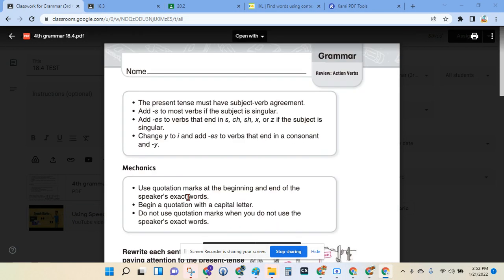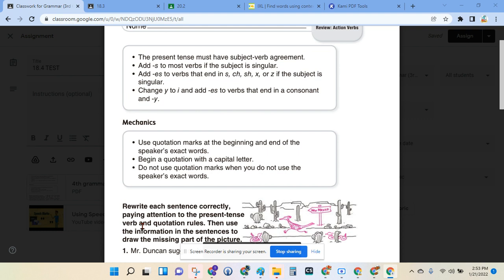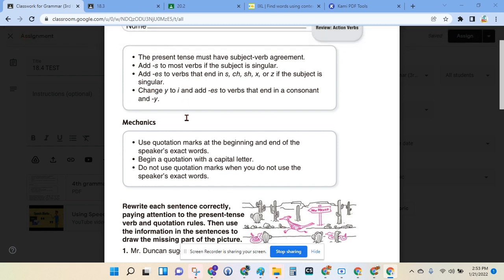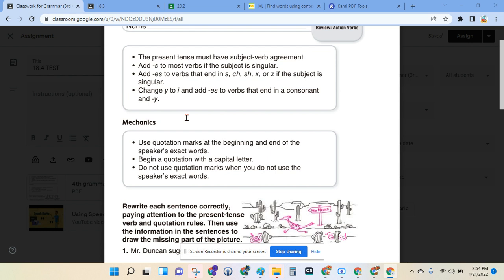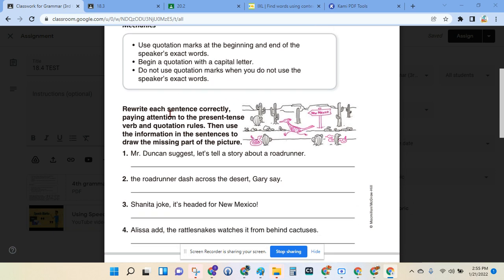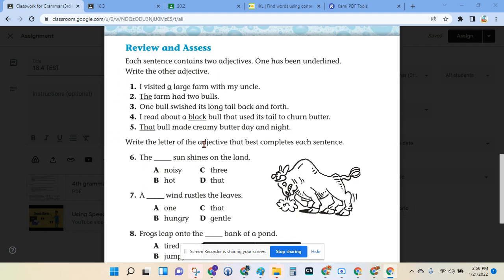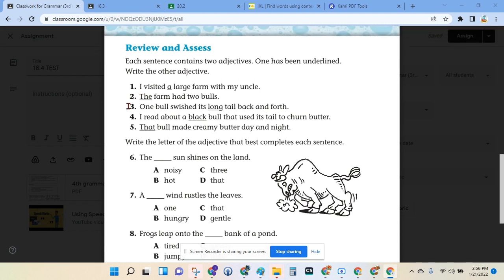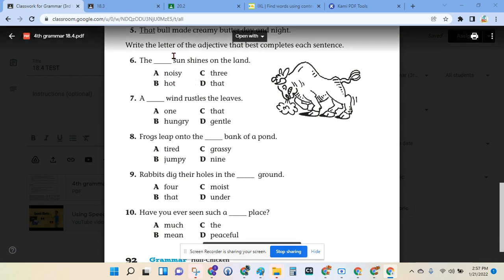bryson 18 4 test